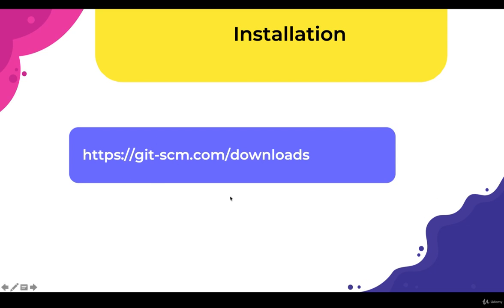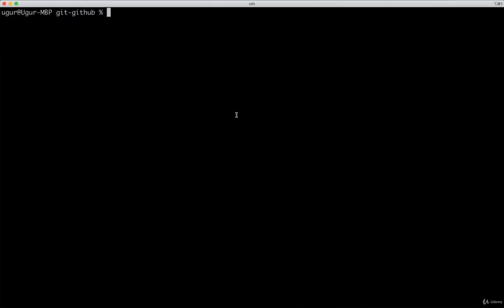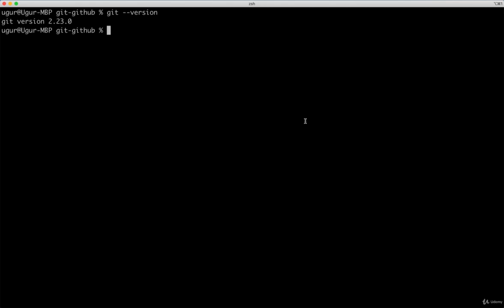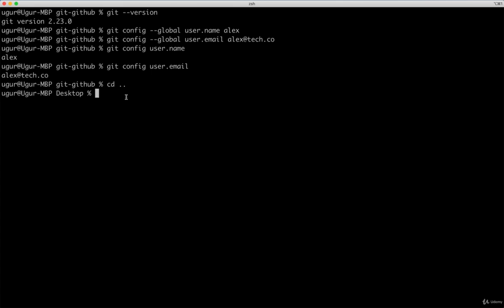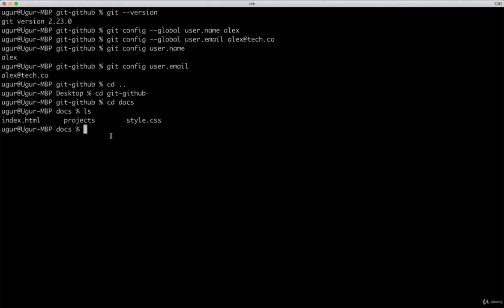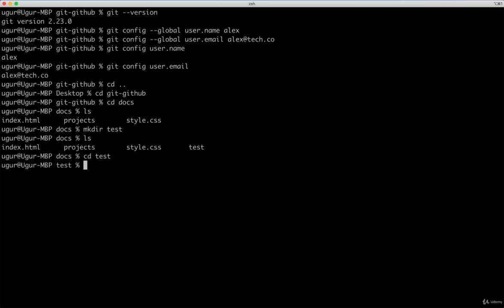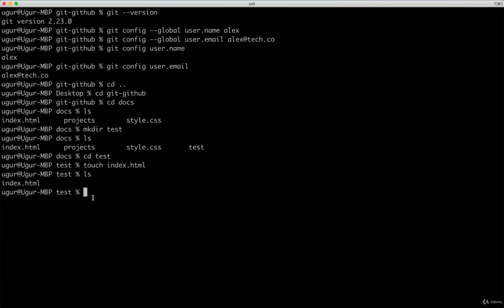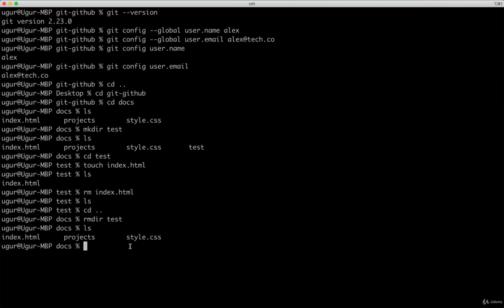How To Install Git on Windows in 2023| Lecture 59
Welcome to Lecture 59 of our "Introduction to Java Swing | Android Development" series. In this lecture, we will focus on installing programs and dependencies in Git, an important aspect of software development. The ability to set up the necessary tools and libraries is vital for building and running your projects effectively.

Key Topics Covered in Lecture 59:

Introduction to Installing Programs in Git:

Understand the significance of installing programs and dependencies in Git, ensuring your development environment is equipped with the necessary tools.
Prerequisites for Installation:

Learn about the prerequisites and requirements for installing programs, including operating system compatibility and hardware considerations.
Installing Git:

Step-by-step instructions on how to install Git, the version control system, on your local machine, and ensure that it is correctly configured.
Installing Development Tools:

Explore the installation of development tools such as Integrated Development Environments (IDEs), code editors, and compilers relevant to your development stack.
Managing Package Managers:

Understand the concept of package managers, which streamline the installation of software packages and dependencies, and learn how to use them.
Installing Programming Languages:

Learn how to install programming languages such as Java, Python, and others that are required for your development projects.
Dependency Management:

Explore the concept of dependency management, which involves installing and managing libraries, frameworks, and modules needed for your projects.
Version Control for Dependencies:

Understand the importance of version control for dependencies, and learn how to specify dependency versions in your project configuration.
Updating and Upgrading Software:

Strategies for keeping your installed programs, tools, and dependencies up to date to ensure security, performance, and compatibility.
Troubleshooting Installation Issues:

Learn how to diagnose and resolve common issues that may arise during the installation process, including dependency conflicts and system-specific problems.
Best Practices for Installation:

Discover best practices for installing programs and dependencies efficiently and ensuring a smooth development workflow.
The Significance of Installing Programs in Git:
Installing programs and dependencies is a foundational step in software development, as it provides the tools and libraries needed to build, test, and run your projects effectively.

By the end of this lecture, you'll have a clear understanding of how to install programs and dependencies in Git, ensuring that your development environment is well-equipped to handle your projects.